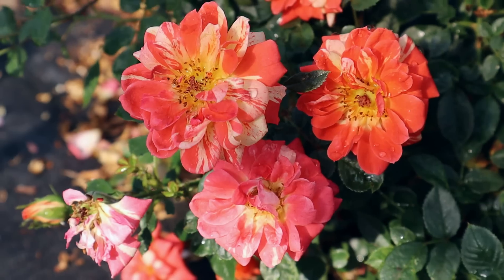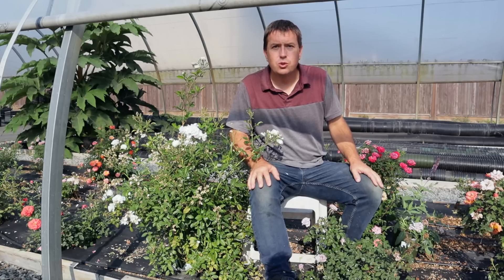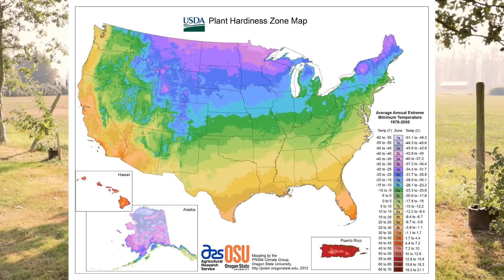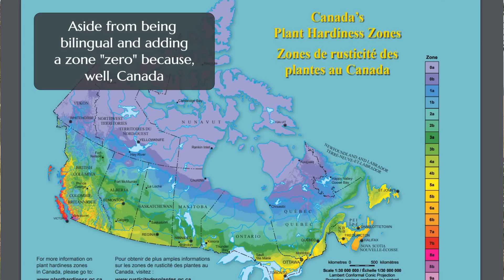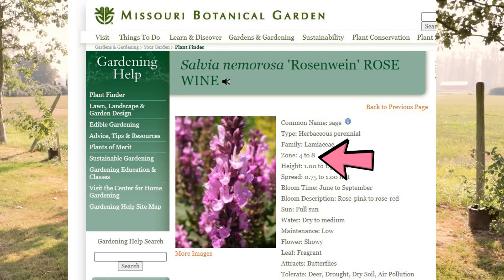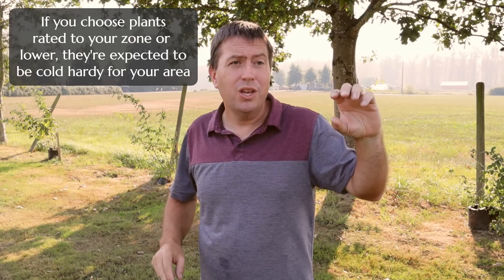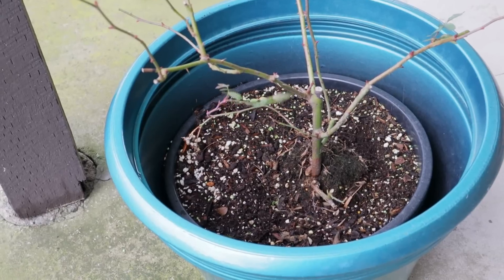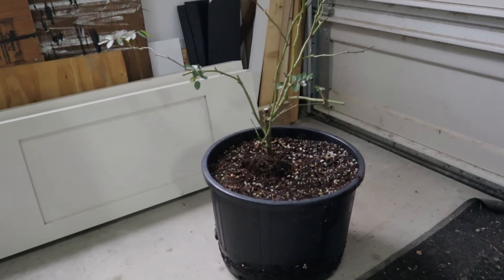What Really Kills Plants Over Winter (It's not just the cold!)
Plant hardiness zones are a useful starting point for a discussion of which plants are expected to survive a winter in your climate. However, the USDA zones are defined by temperature, which can be a pretty narrow way to consider winter hardiness. Often, plants hardy to your zone will fail to survive. What's that about? Equally, you may find that a little bit of winter shelter can enable you to overwinter plants that are tender to your area.

In this video, I want to talk about some of the additional causes of plant damage through winter: plant condition has a lot to do with survival, as does exposure to winter "wet feet" and desiccating wind. The punchline is this: often the actual cold is just one of the factors in winter survival, and the rest is up to you and your plants.

00:00 Intro
00:40 Review of Hardiness Zones
02:12 Condition of Plants Going into Winter
04:04 "Wet Feet" During Winter
05:55 Desiccating Wind
08:00 Overwintering Container Plants